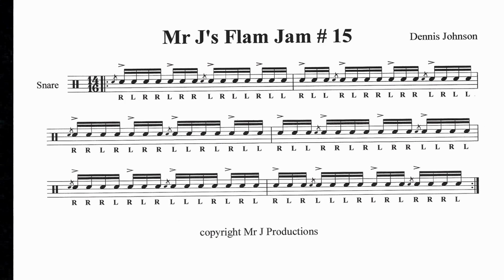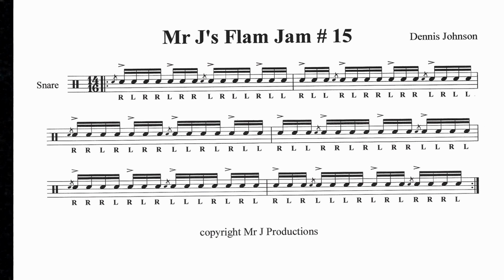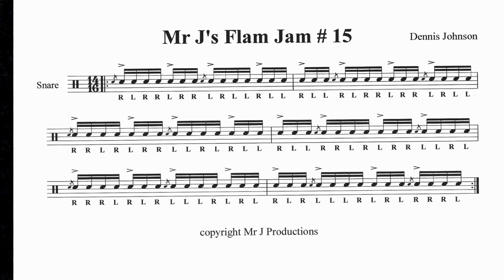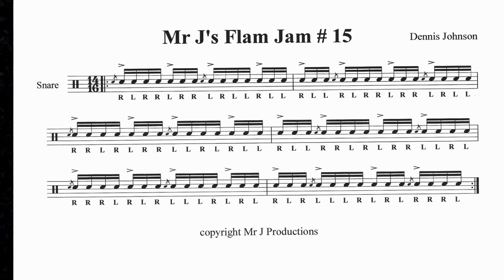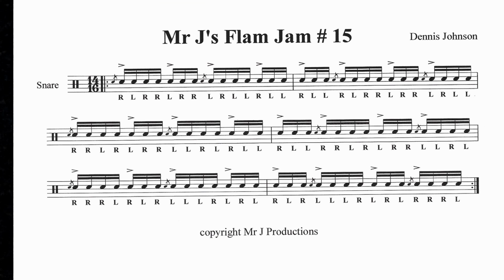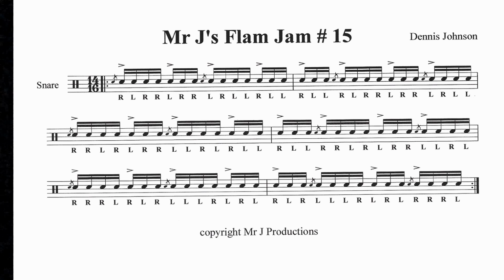Mr J's Flam Jam # 15